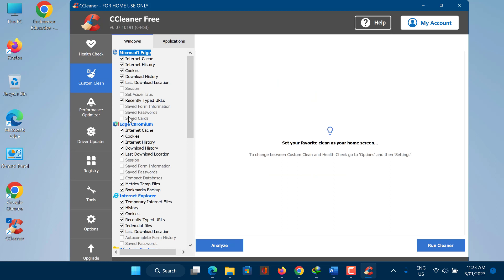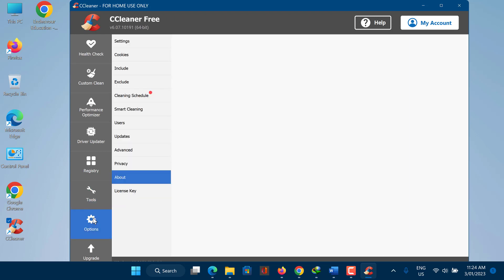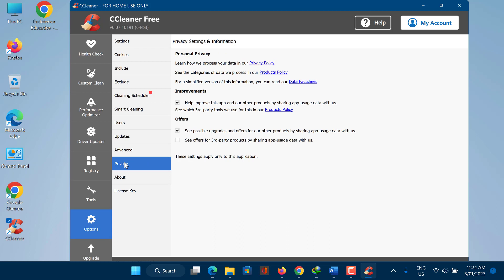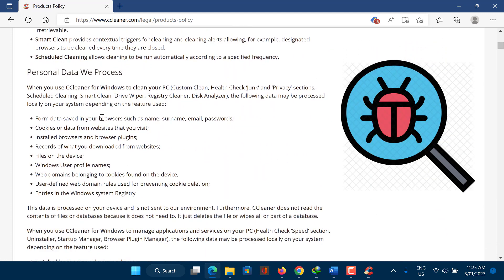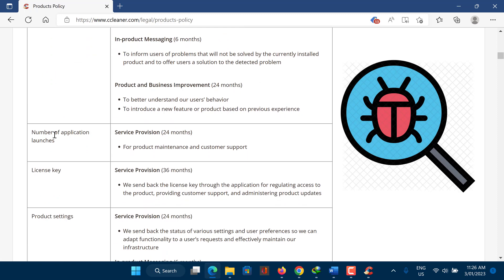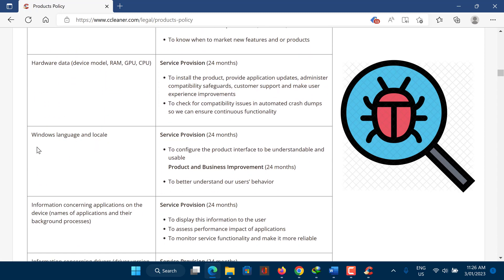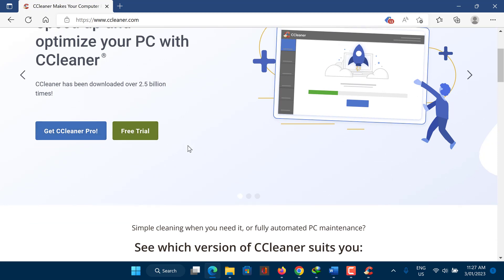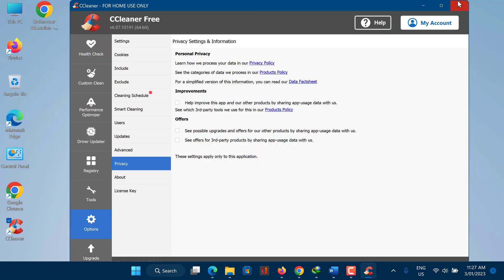Is Using CCleaner A Bad Idea? - Howtosolveit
Is Using CCleaner Bad Idea. There is some debate about whether using CCleaner is a good idea or not. Using CCleaner is useful or useless. Installing CCleaner is dangerous or safe. Some people believe that these types of tools can help improve the performance of a computer by removing unnecessary files and freeing up disk space.
Others argue that these tools can delete important system files and cause more problems than they solve.
CCleaner is a utility program designed to clean up and optimize your computer by removing unnecessary files and registry entries. It can be used to remove temporary files, cookies, and other types of junk that accumulate on your computer over time. CCleaner also includes a number of additional tools that can be used to manage your start up programs, uninstall software, and delete invalid registry entries.

Some versions of CCleaner may collect data about your computer and your use of the software, which may be shared with third parties for various purposes, including to improve the performance of the software and to display targeted advertisements.

In September 2017, it was reported that the official website for CCleaner, a utility program that is designed to clean up and optimize computers, had been compromised and that some versions of the software had been infected with malware.

In general, using CCleaner or similar tools can be a helpful way to maintain a computer and keep it running smoothly, but if you are concerned about the security of CCleaner or similar software, it is a good idea to keep your software up to date and to be cautious when downloading and installing software from the internet.

So, what you think Is Using CCleaner A Bad Idea? let us know on comments.

For more video on how to get free wifi internet and how to free internet on phone.